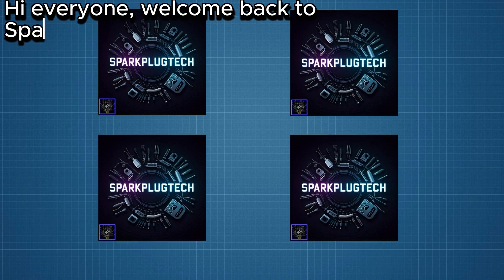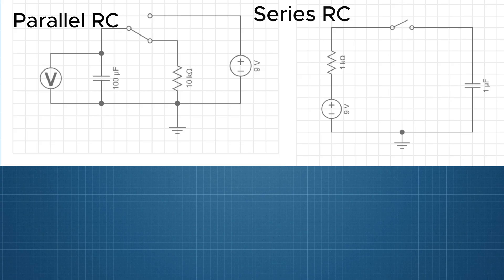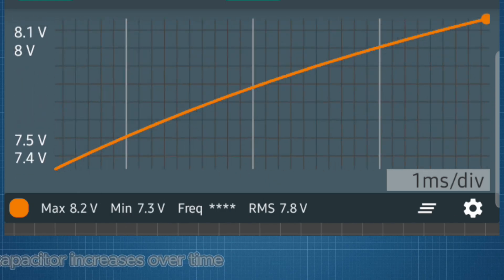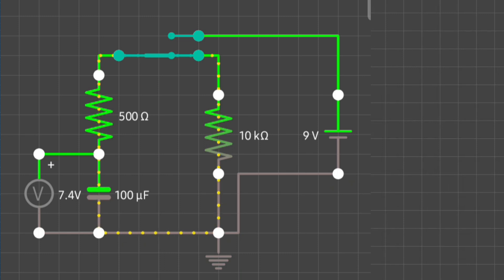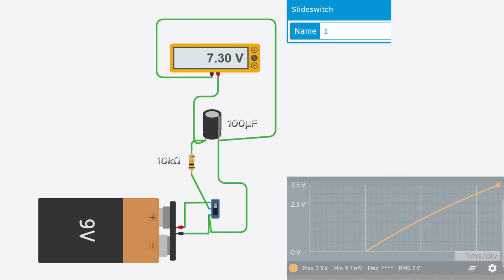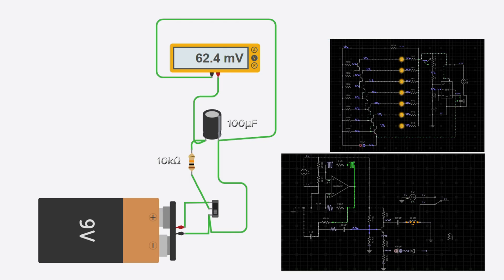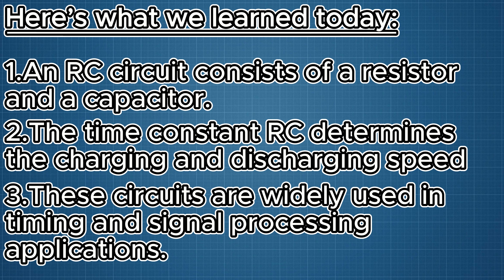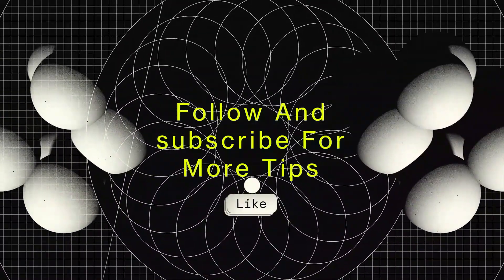RC Circuits Explained!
Get ready to SHOCK your understanding of electricity!
Join us as we explore the fascinating world of electricity!
Discover the surprising answers to these questions.
Whether you're an electrician or just curious, this video is for you!
Plug in, tune up, and get ready to learn!
RC Circuit explained in a simple and easy way.
Perfect for students, electricians, and anyone interested in electricity!